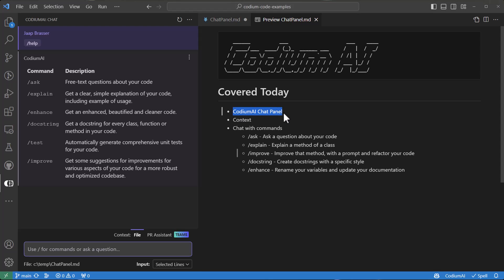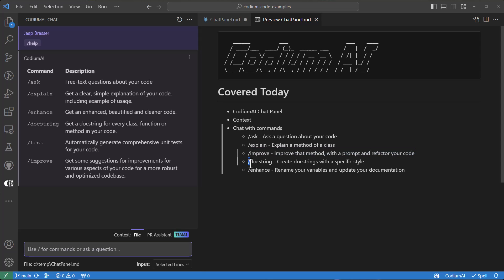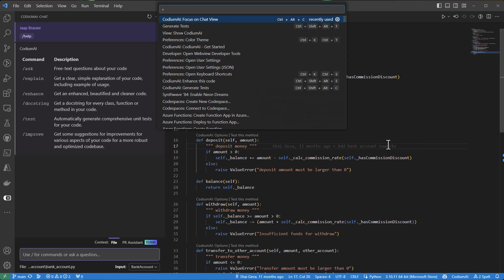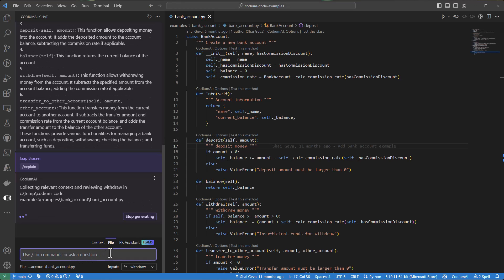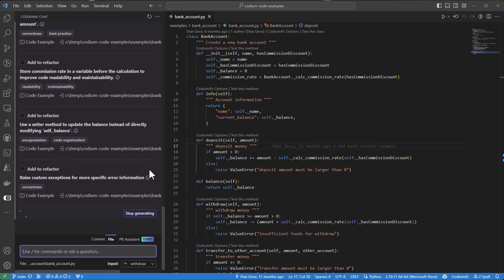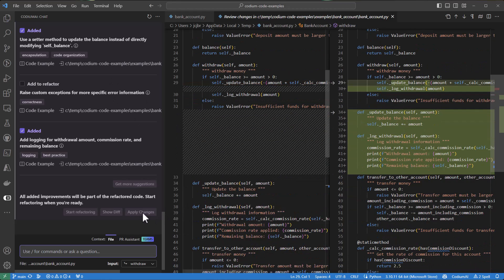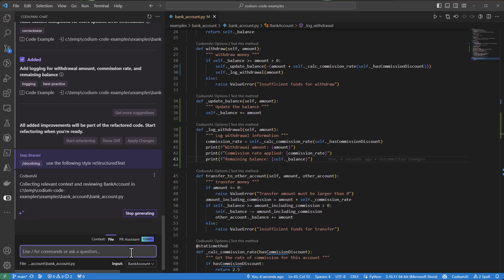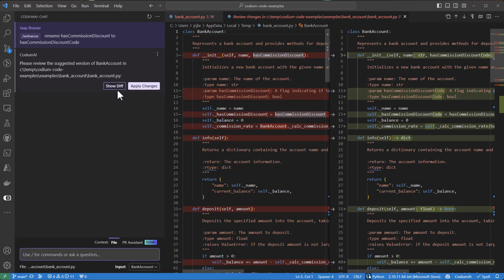Chat with CodiumAI | Understand, Document and Enhance your code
We will dive deep into the world of coding efficiency and optimization with the help of the Chat with CodiumAI integration.

We’re unpacking everything you need to know about enhancing your code.

From understanding complex code to documenting it efficiently, and finally, techniques to enhance your code for better security.